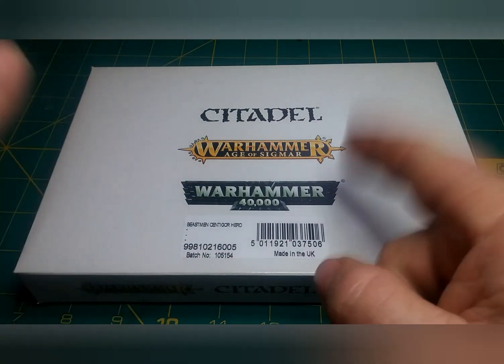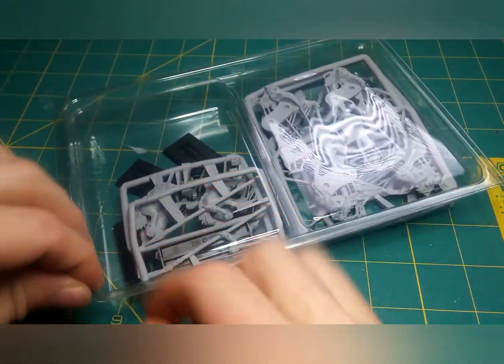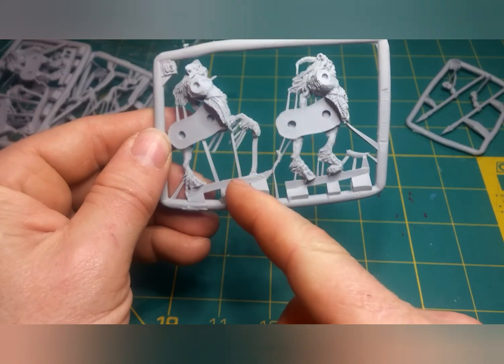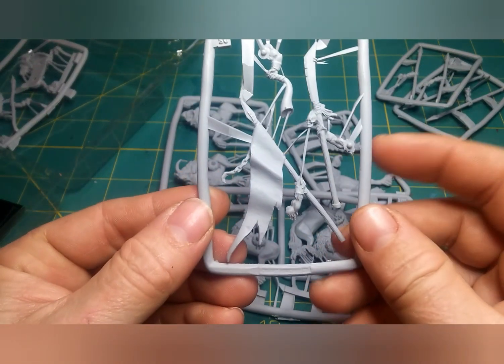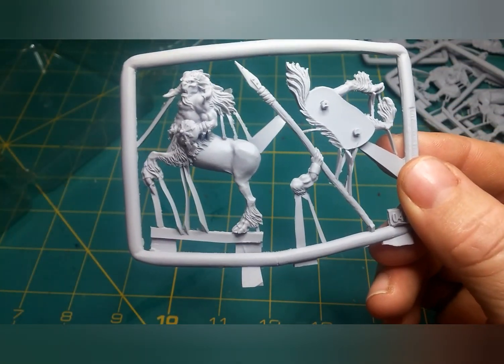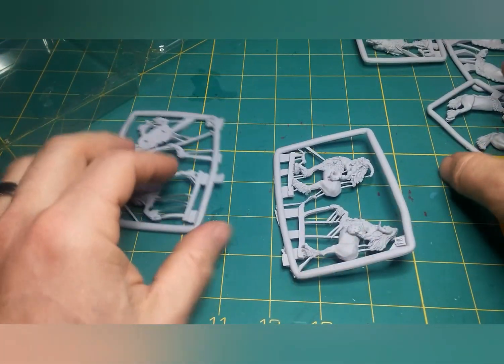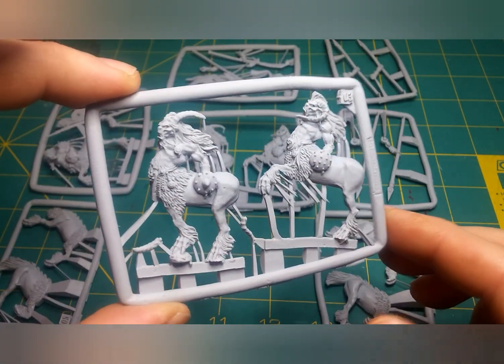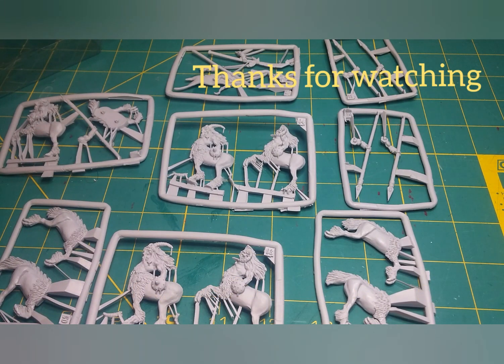UNBOXING: Beasts of Chaos Centigors. WEB STORE EXCLUSIVE.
An Upclose look at the WEB STORE EXCLUSIVE, Beasts of Chaos Centigors. Full unboxing and my thoughts on the kit.